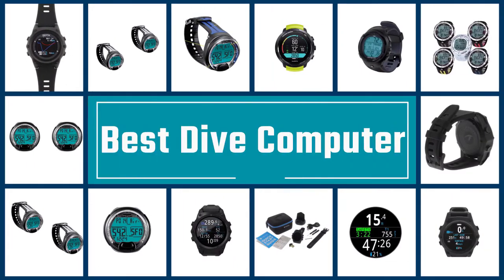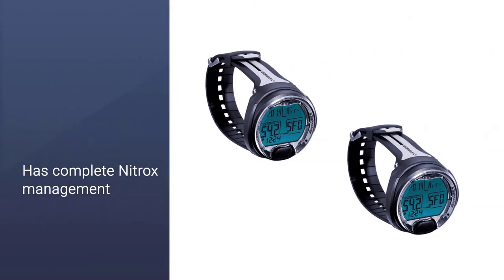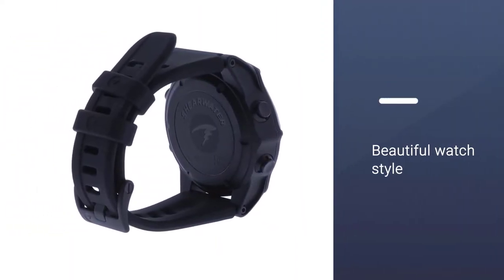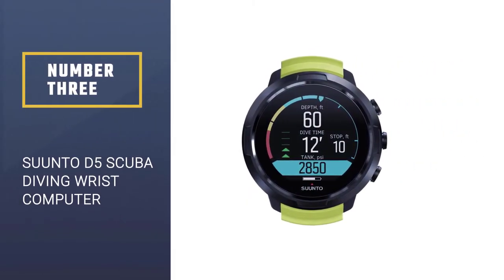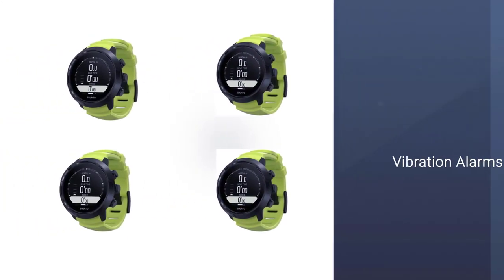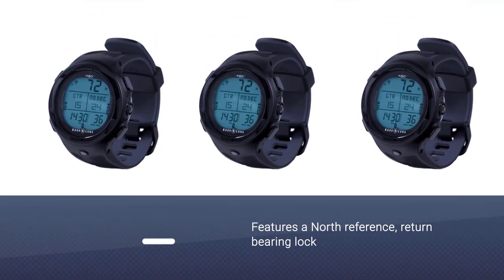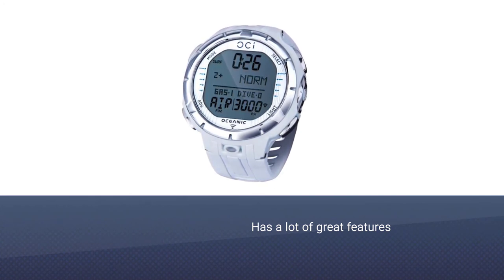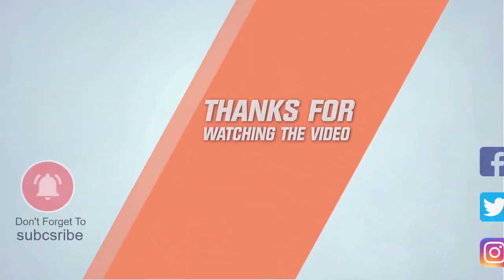Best Dive Computer in 2023 - Top 5 Dive Computer Review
Links to the best dive computers listed in this review video:
► 1. Cressi Leonardo Underwater Diving Computer
► 2. SHEARWATER RESEARCH Teric Wrist Dive Computer
► 3.  SUUNTO D5 Scuba Diving Wrist Computer
► 4. Aqua Lung i450t Wrist Watch Dive Computer
► 5. Oceanic OCi Personal Wrist Dive Computer

🕝Timestamps🕝
0:35 - Introduction
0:43 -Cressi Leonardo Underwater Diving Computer
1:24 -SHEARWATER RESEARCH Teric Wrist Dive Computer
2:08 -SUUNTO D5 Scuba Diving Wrist Computer
2:53 -Aqua Lung i450t Wrist Watch Dive Computer
3:36  -Oceanic OCi Personal Wrist Dive Computer

★What is a dive computer?
A dive computer, individual decompression computer, or decompression meter is a gadget utilized by a submerged diver to quantify the time and profundity during a dive and utilize this information to ascertain and show a climb profile which as indicated by the customized decompression calculation, will give a generally safe of decompression disorder.